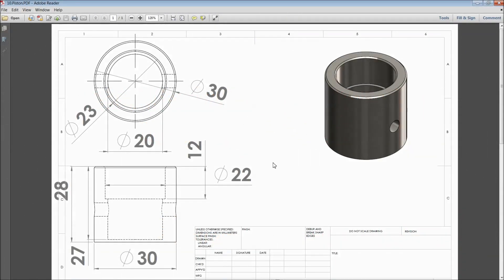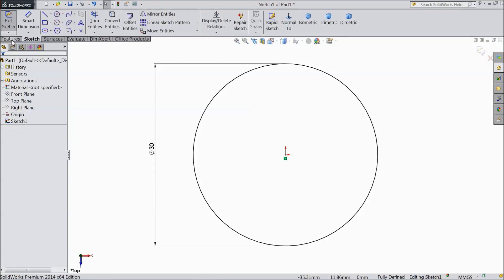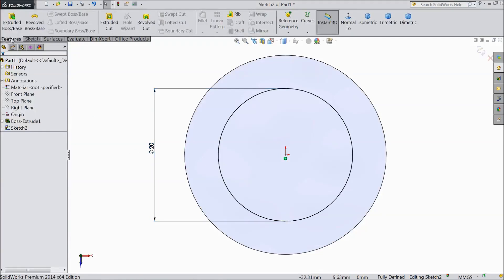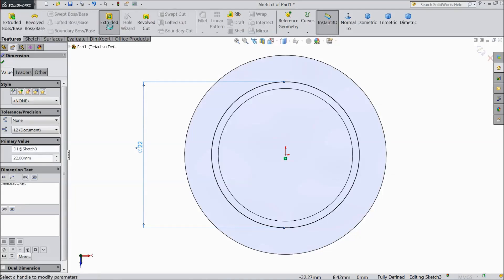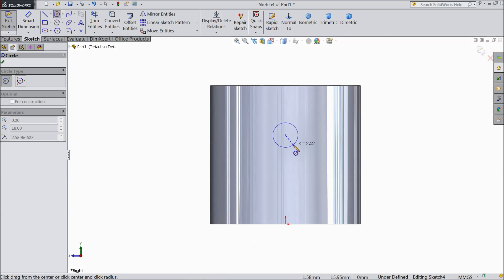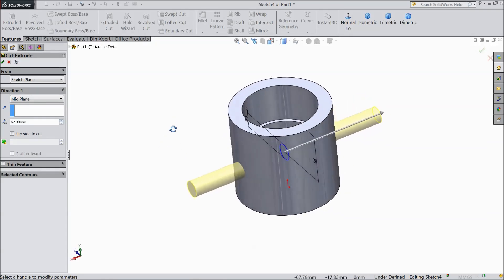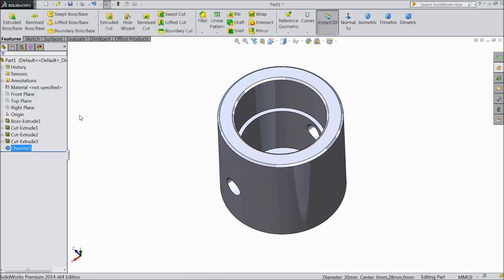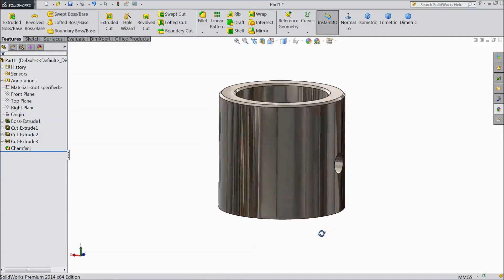SolidWorks Tutorial | Stirling Engine | 11.Piston